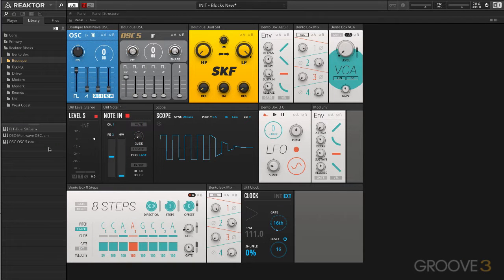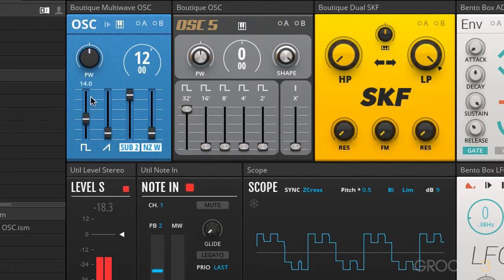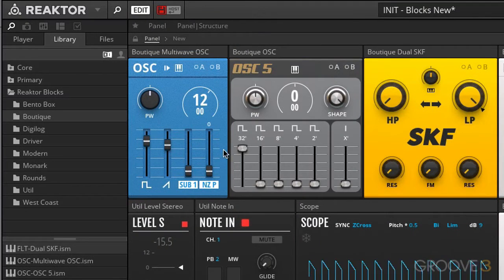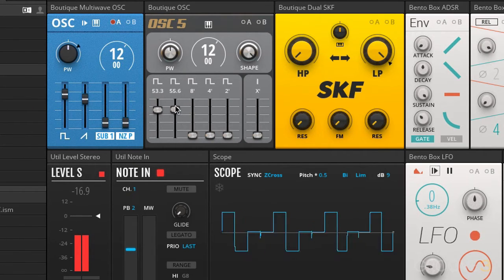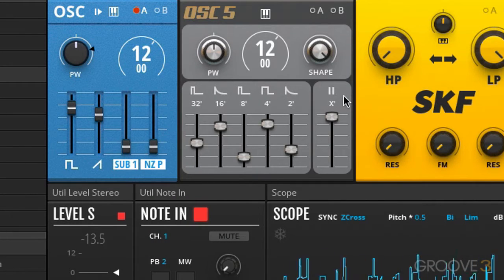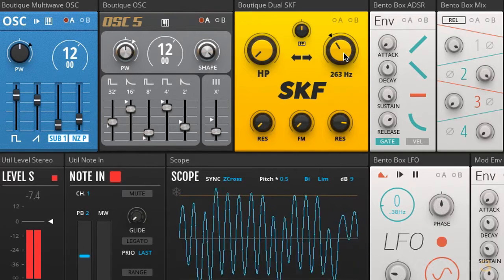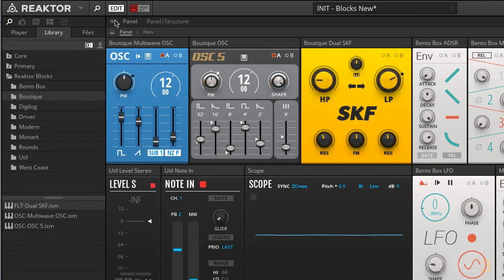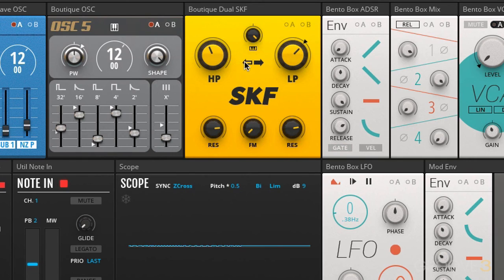Boutique Modules (REAKTOR Know-How: Blocks)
If you love classic Roland and Korg synths, the boutique modules will delight. Though they look simple, they have some neat extra features which Sami explores in this video.